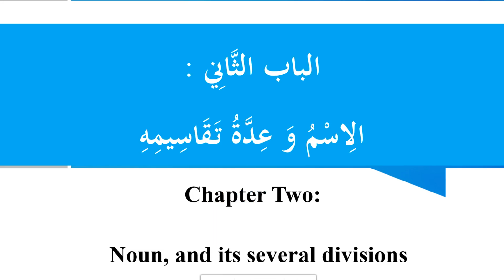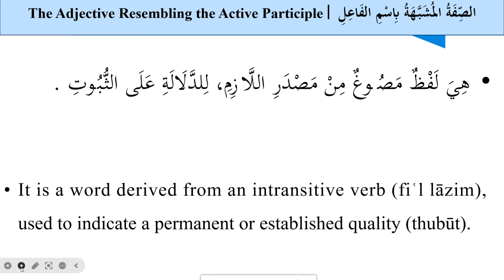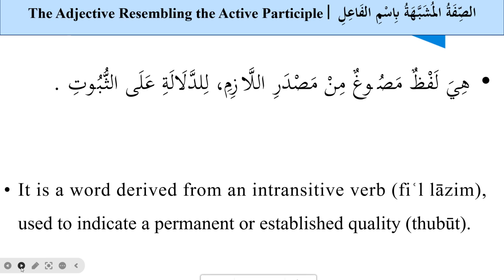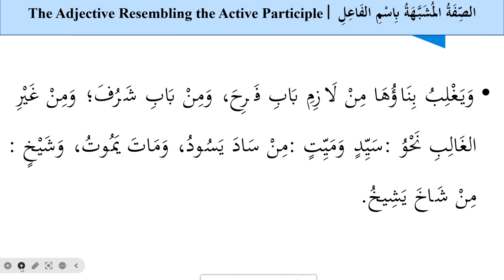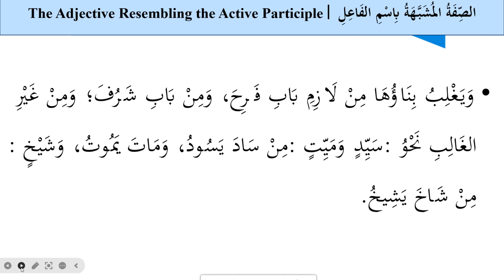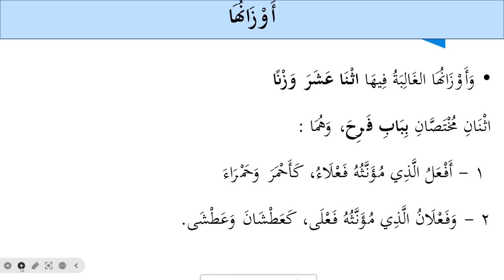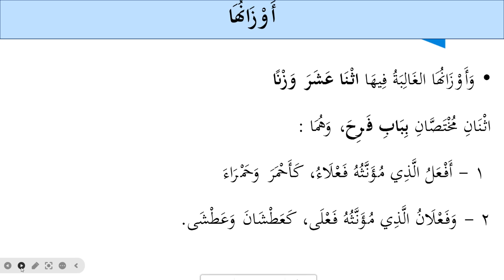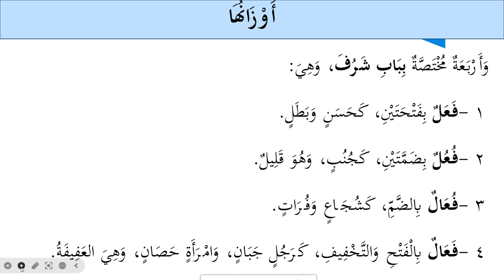YR 2 SEM 2 WK 1 SORF